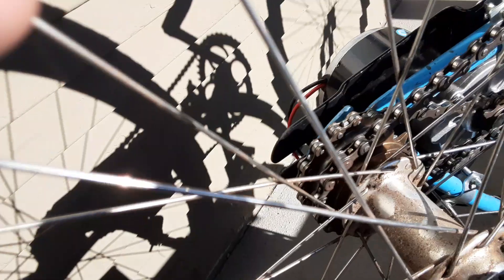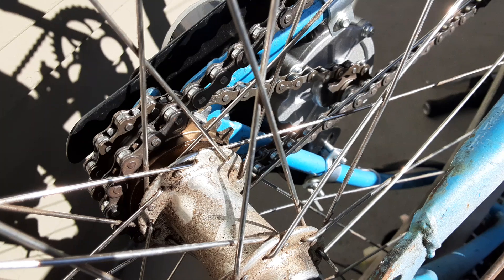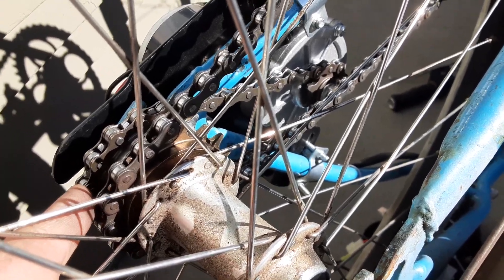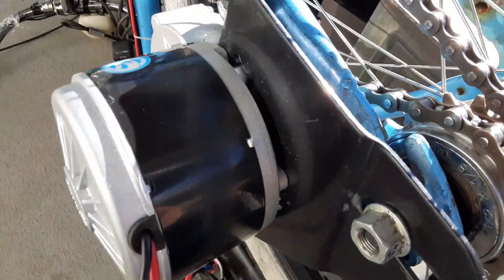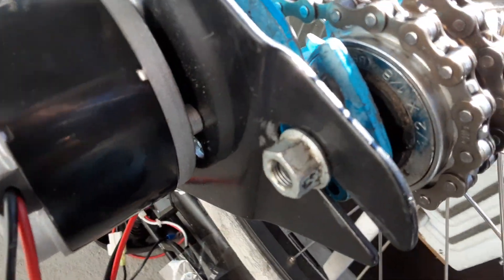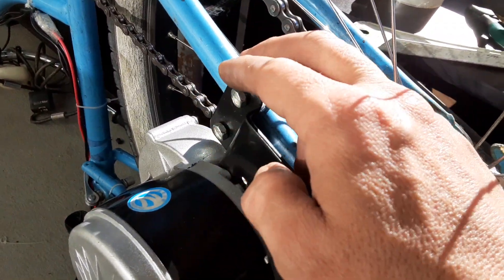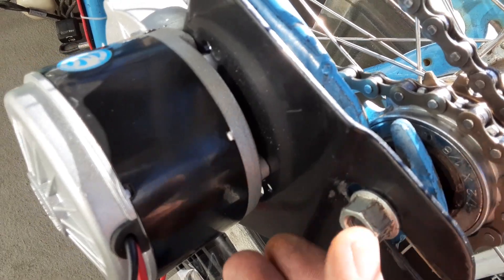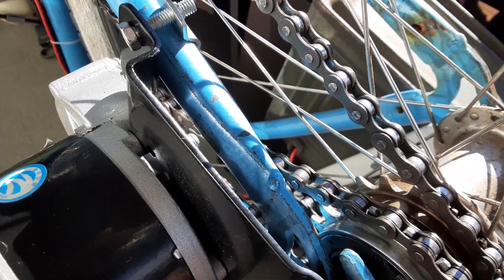Cheapest ebike kit on Amazon. Installing and tensioning the chains.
This went very smoothly. Remember to tension the chain with the front sprocket first and then the motor assembly.